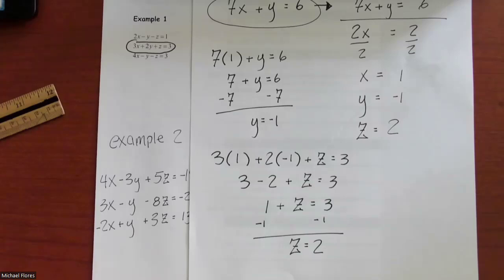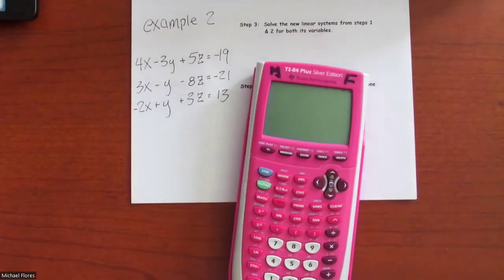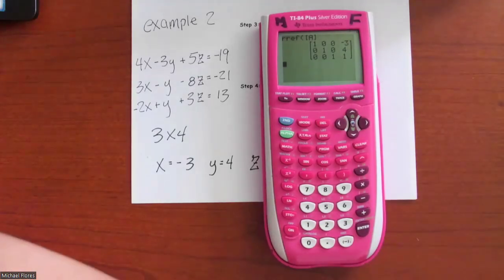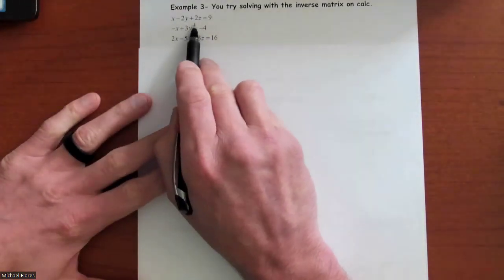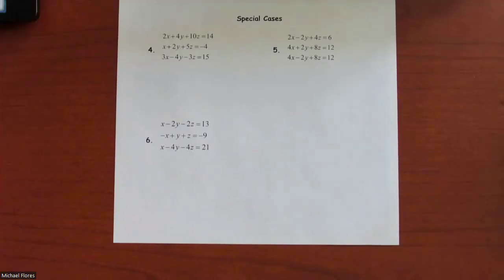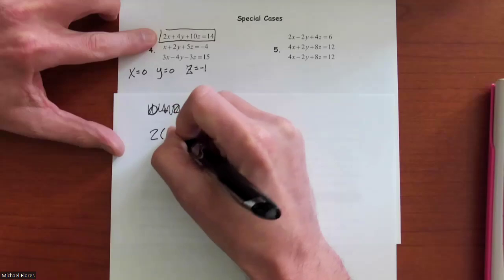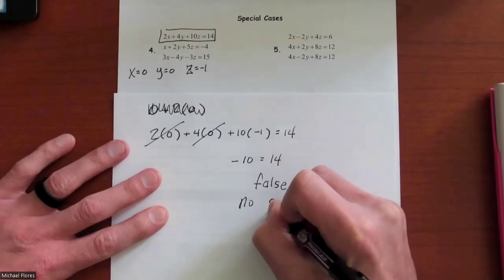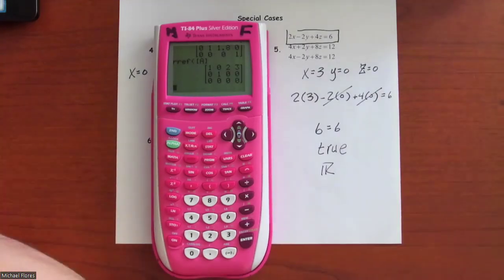Algebra 2 Unit 3 Day 3